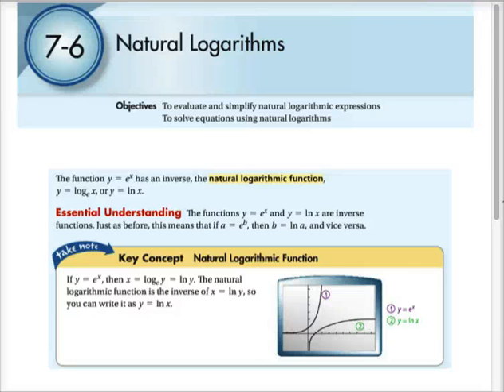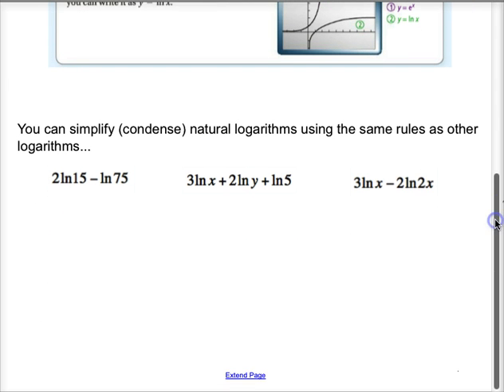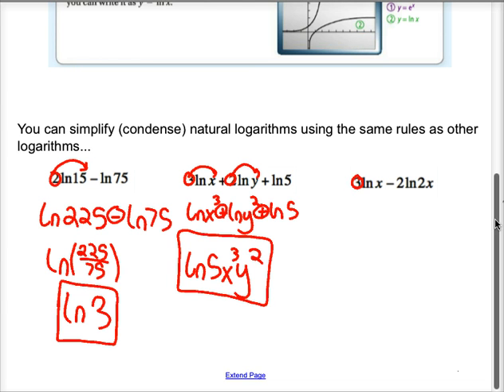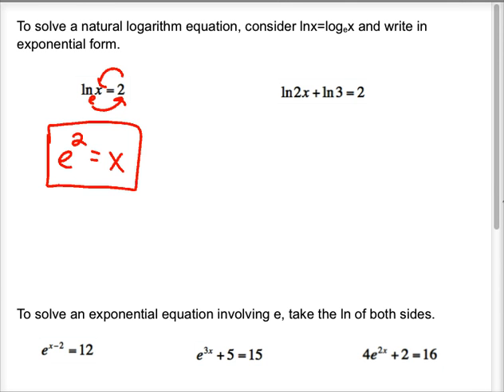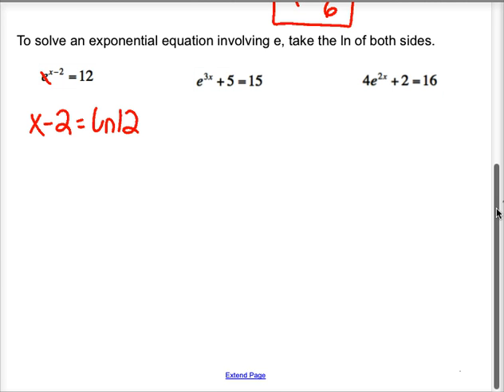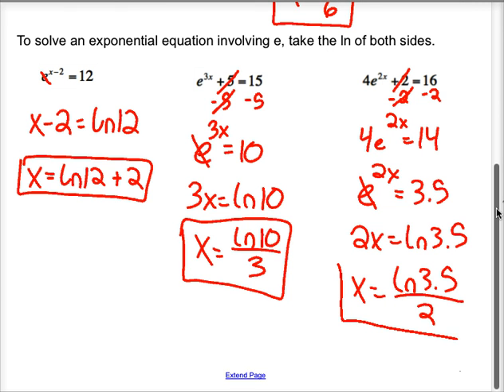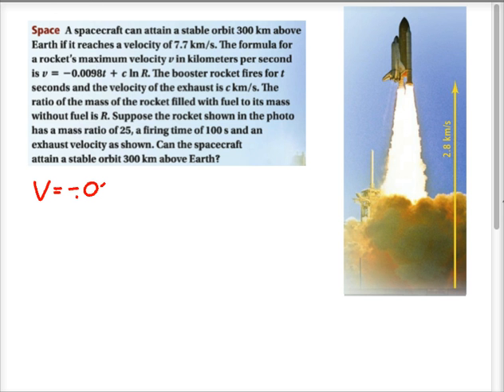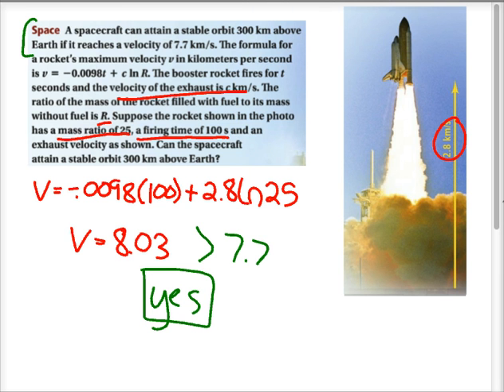Alg II 7.6 Notes